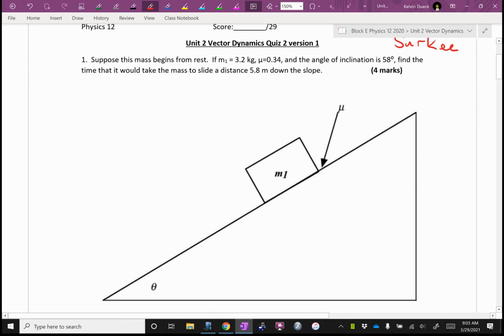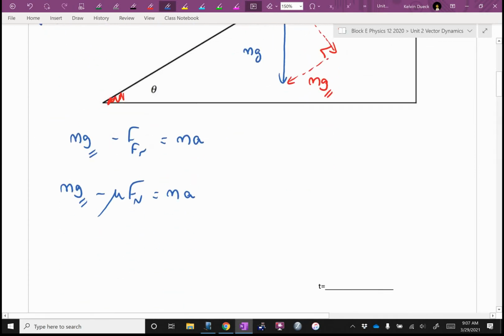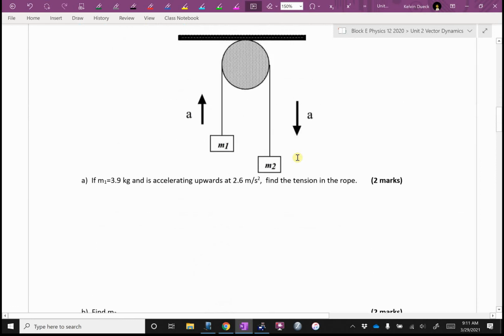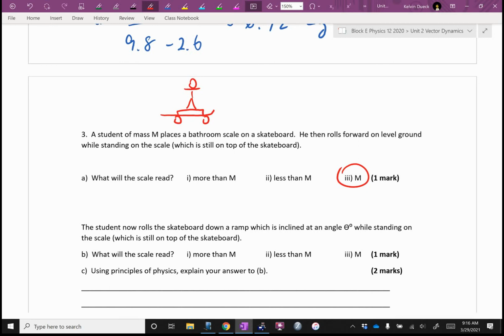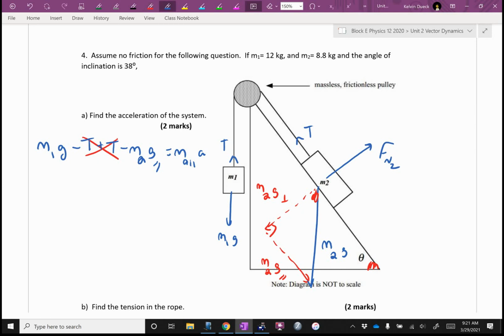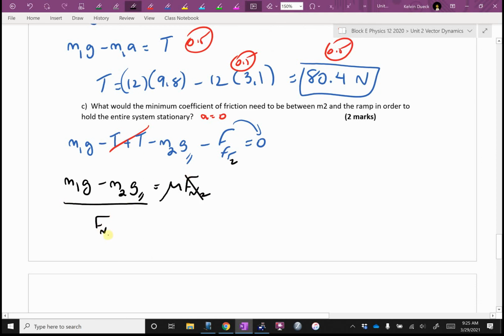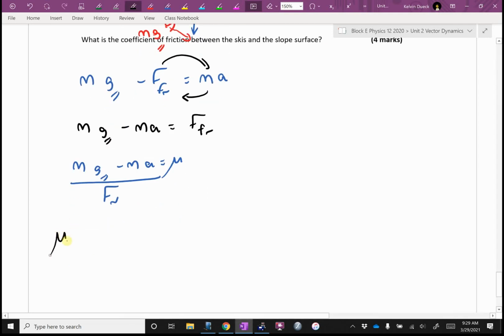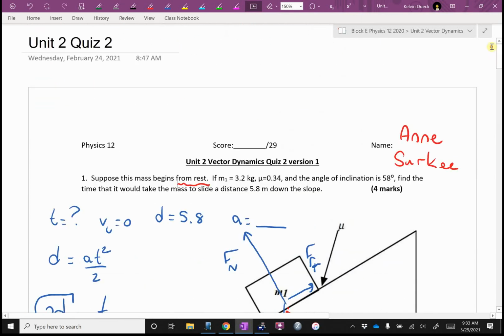Physics 12 U2 Answers to Quiz 2